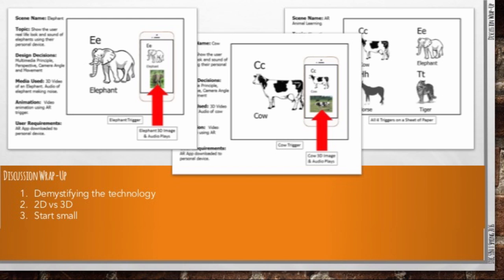ITEC 5350 Spring 2016 Week 13 Wrap-Up